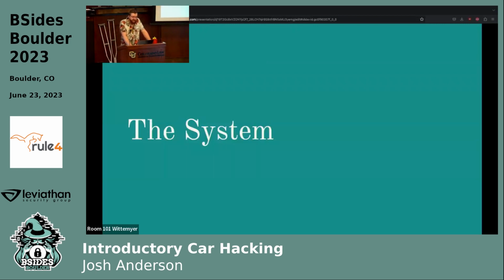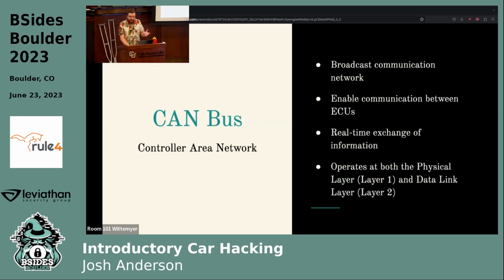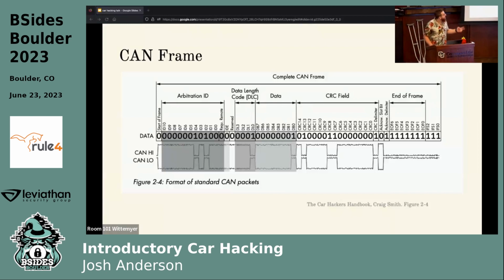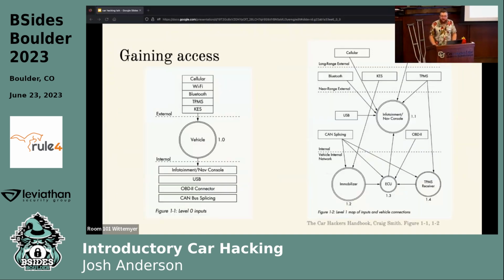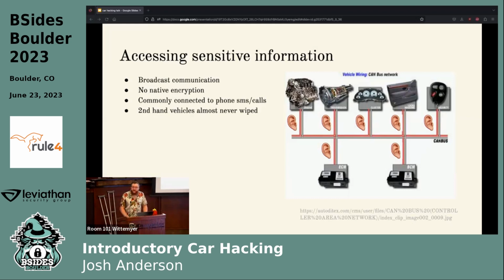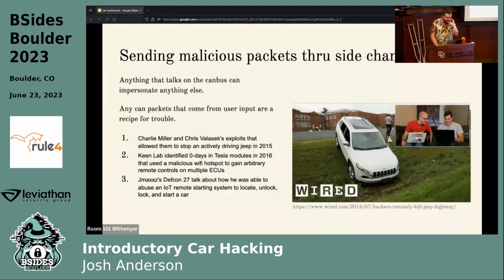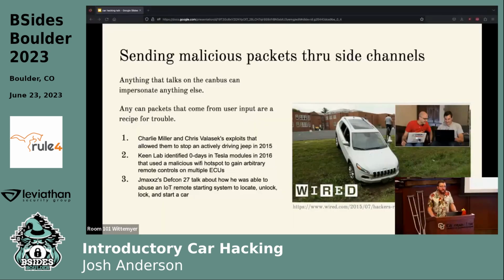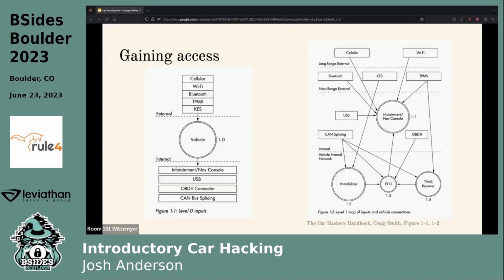BSidesBoulder 2023 - Introductory Car Hacking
This talk will provide an overview of the CAN bus, how it is utilized in modern cars, and how it can be interacted with. This will include an overview of common issues people face while starting car hacking, such as difficulties identifying the protocols in use and reverse engineering which CAN packets control what actions. A review of attacks on the CAN bus and thoughts on the future of car hacking is included.